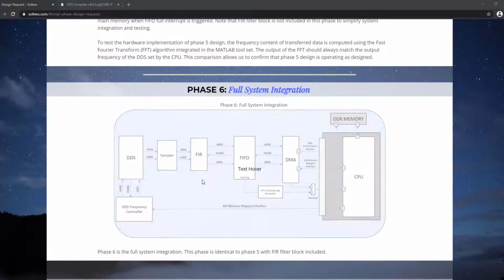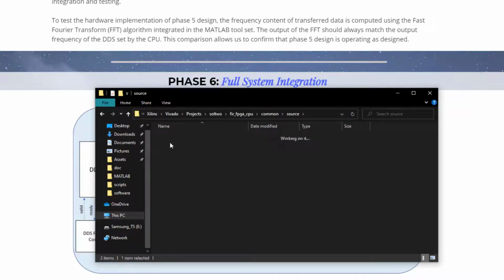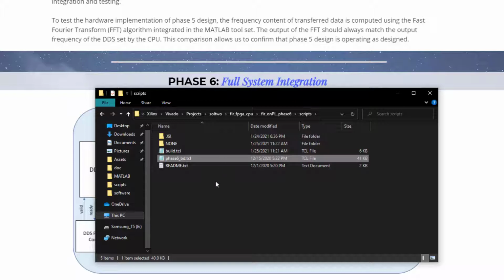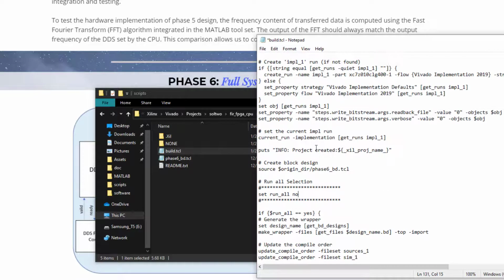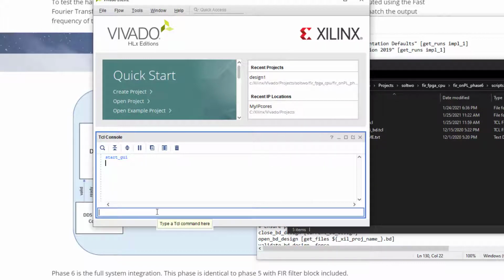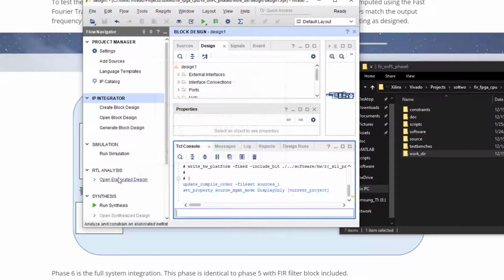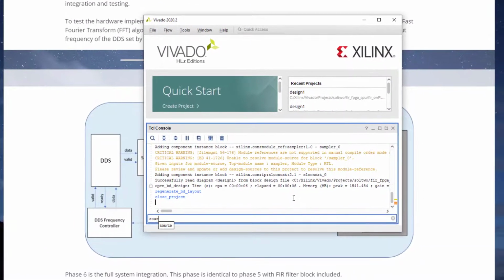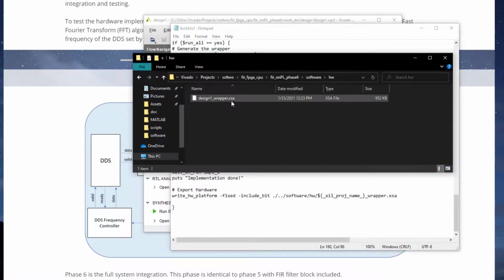Running FIR filter on FPGA: Hardware Design (Xilinx Vivado)